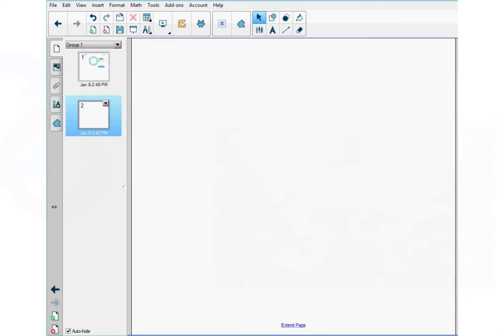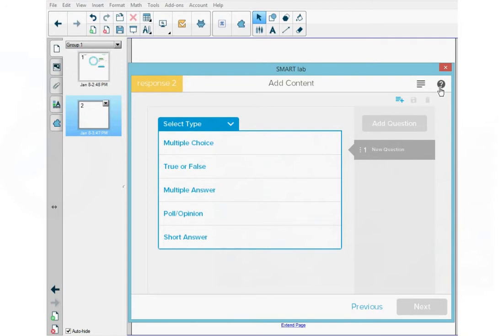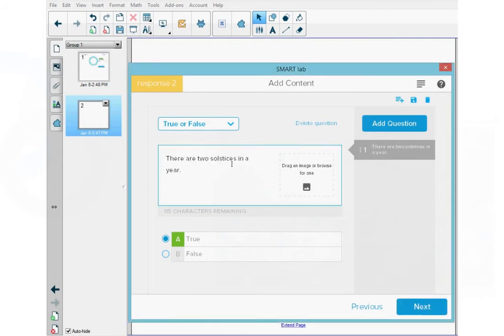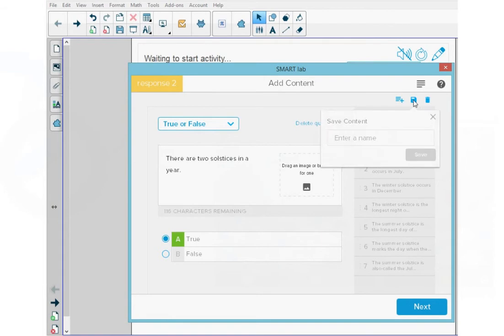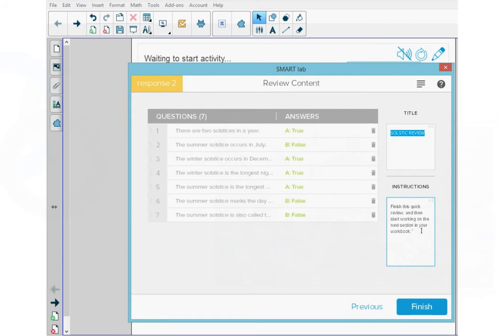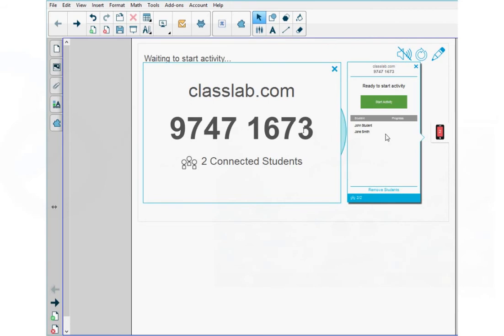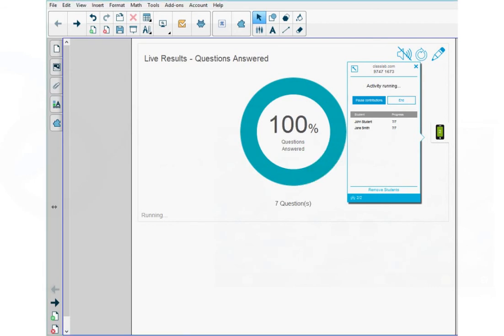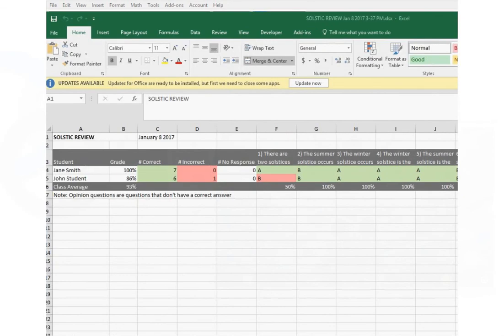How to use SMART response 2 for teachers (2017)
How to use SMART response 2 for teachers.